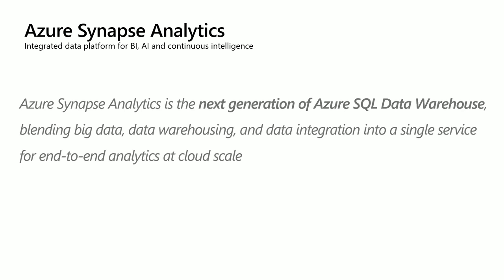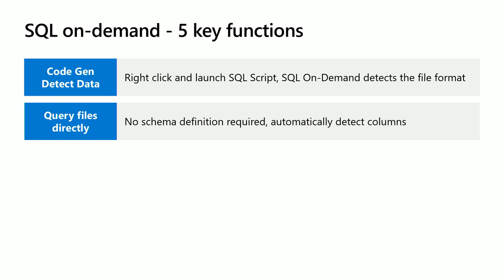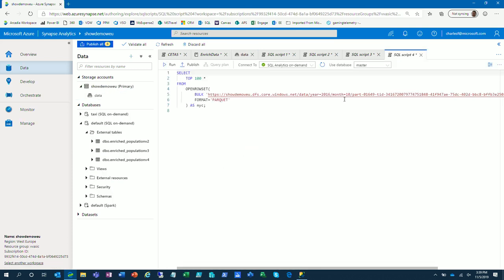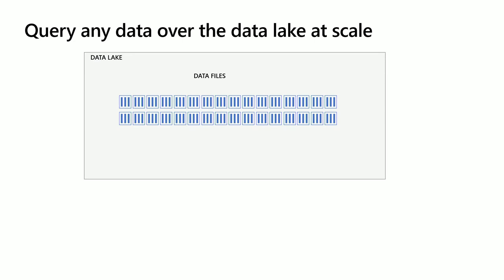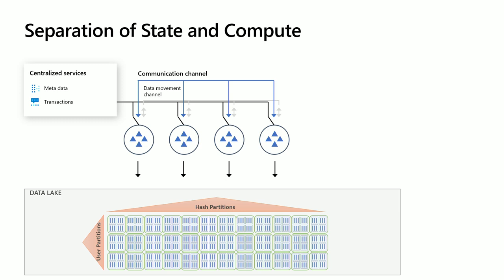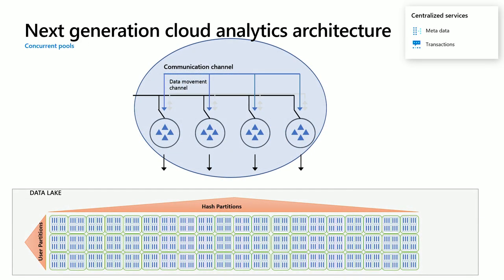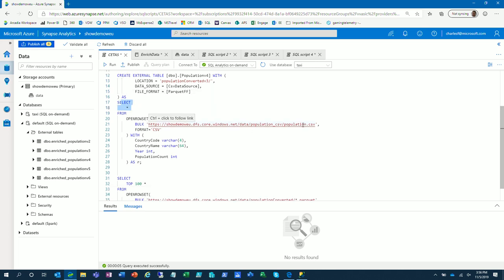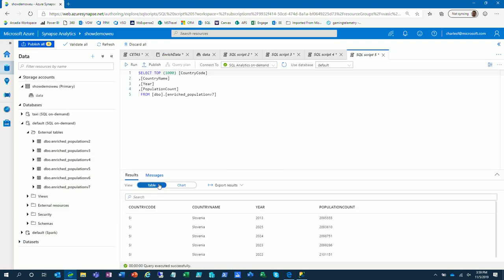Democratizing the Data Lake with On-Demand Capabilities in Azure Synapse Analytics | BRK3050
We’re democratizing access to your data lake! SQL On-Demand is a brand new serverless capabilities within Azure Synapse Analytic that provides massive scale analytics directly over the data lake - no copy,  loading, or duplication required! Simply execute a query and SQL On-Demand handles the rest by adapting to workloads and optimizing on the fly. Join this session to learn how to simplify your analytics and focus on uncovering meaningful insights instead of with Azure Synapse.